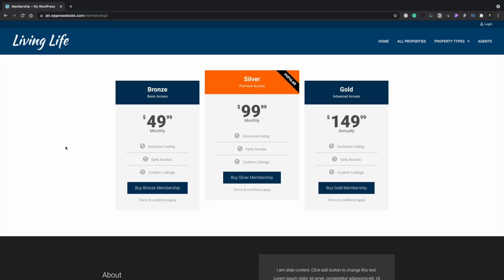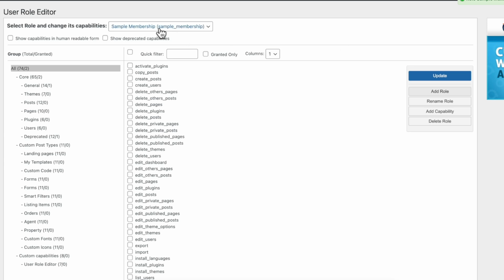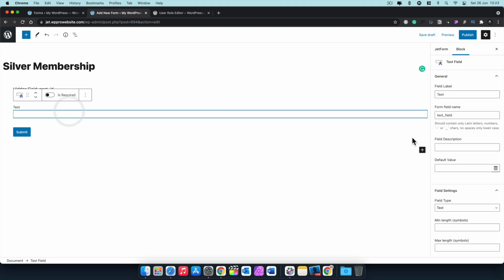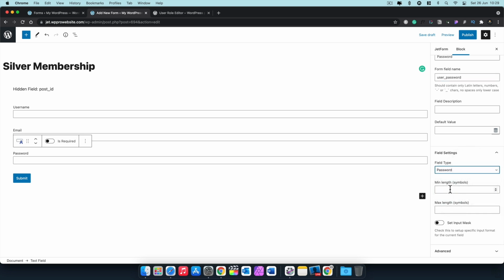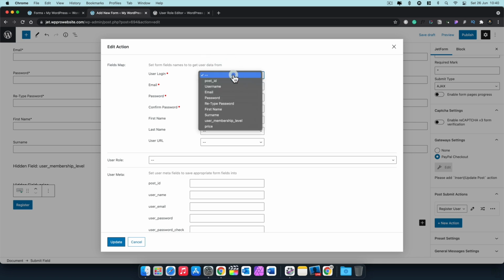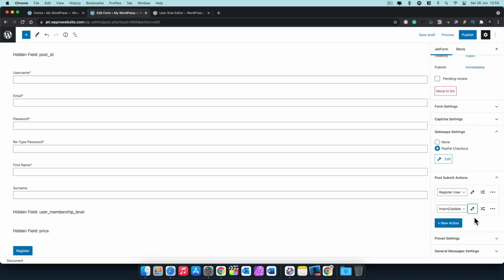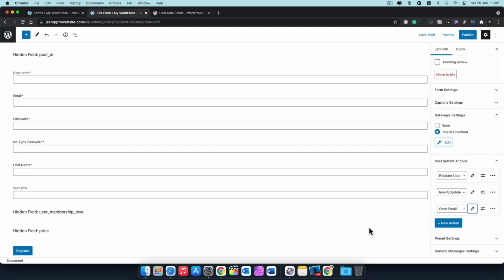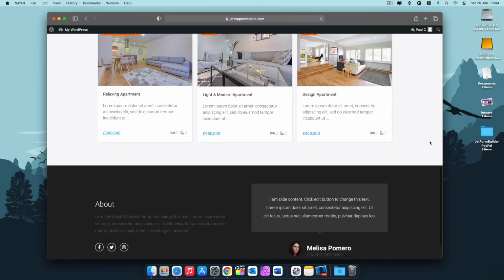How to connect PayPal to a form + Membership setup | JetFormBuilder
Let’s explore JetFormBuilder functionality with Paul Charlton from @WPTuts. Check out this video tutorial to learn how to

🚀 Use a third-party User Role plugin to configure Membership Levels on your website
🚀 Build a user registration form from scratch and set up each of the form fields individually
🚀 Customize the form Post Submit Actions to indicate its behavior after submission
🚀 Manage what content is available to different Membership levels using Dynamic Visibility Conditions

💡 Tip: Don’t forget to enable Dynamic Visibility in JetEngine’s available modules.

💡 You can also get JetFormBuilder Pro addons FREE if you are an existing Crocoblock All-inclusive subscriber (just check your account).

JetEngine: How to Add Payment Gateway to the Form
► TIMESTAMPS
0:00 - Introduction
01:06 - Example demonstration
02:13 - Enabling PayPal in JetFormBuilder Settings
03:52 - Configuring User Roles for Membership Levels
07:08 - Setting up Orders CPT
09:04 - Building Registration Form
17:33 - Adding Post Submit Actions to the Form
29:01 - Creating a Page and Inserting a Form Block to it
30:31 - Managing the Membership Visibility Conditions